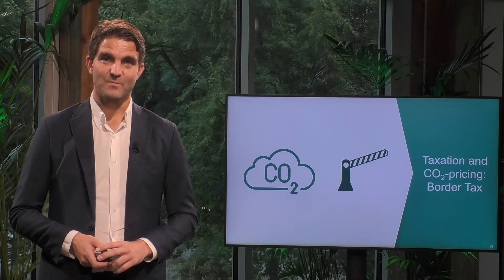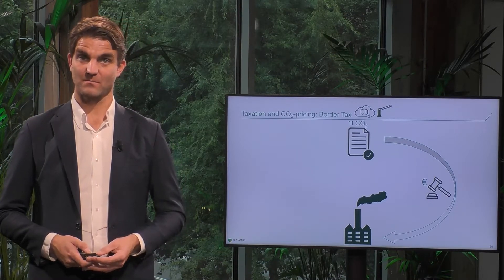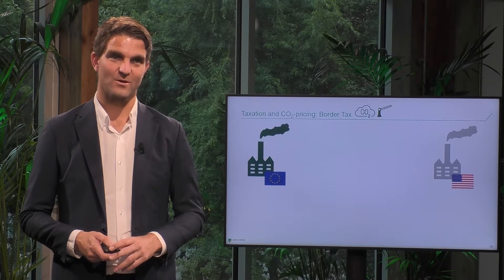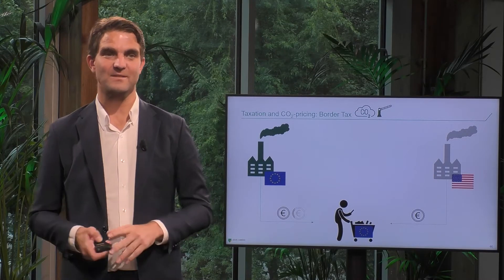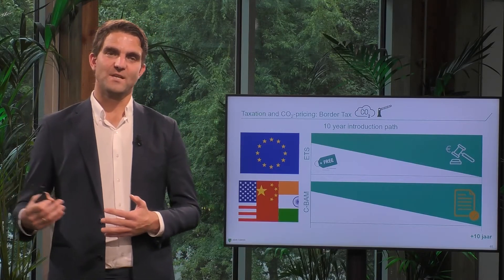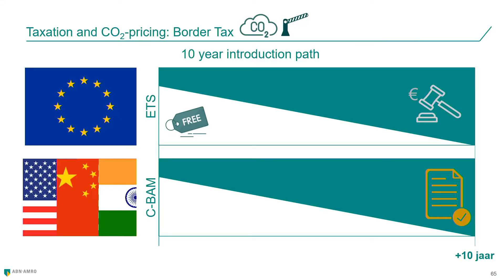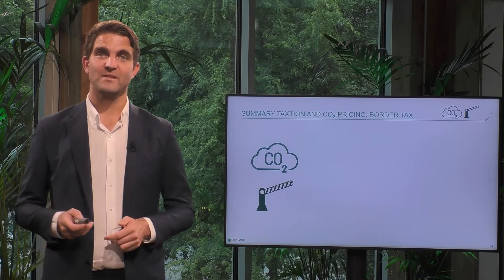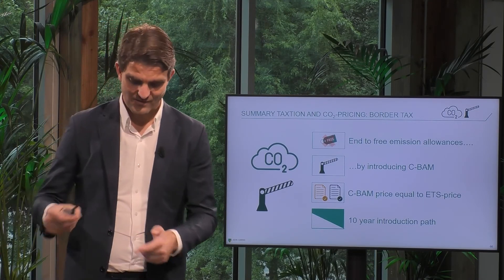EU Green Deal Masterclass [EN] – Taxation and CO2 pricing - CO2 border tax (6/11)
On Thursday, July 15, Frans Timmermans presented new plans to tackle greenhouse gas emissions on behalf of the European Commission. By 2030, emissions must be 55% lower than in 1990. What is in Timmermans' 'Fit for 55' plans to achieve this goal? What will change? How will the proposed policy instruments work? And what does this mean for consumers, businesses and government?
This lecture will have you up to speed in no time!

This masterclass is presented by energy expert Arnold Mulder. Want to know more?